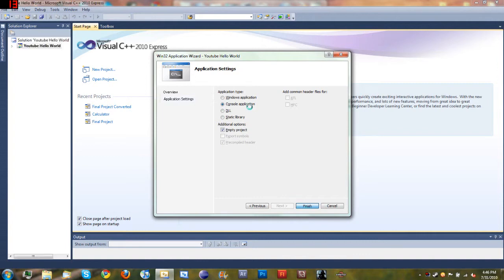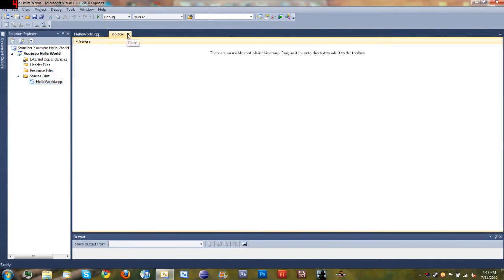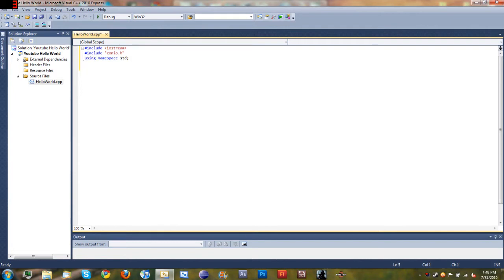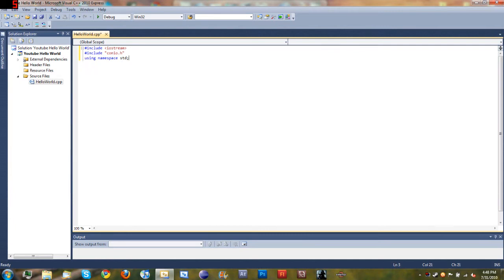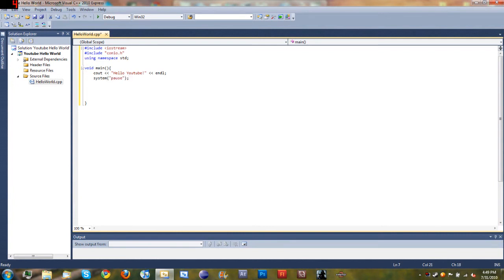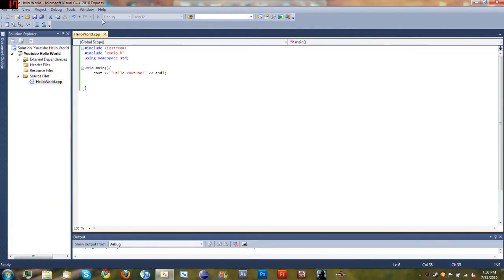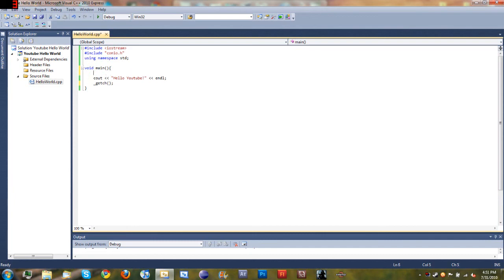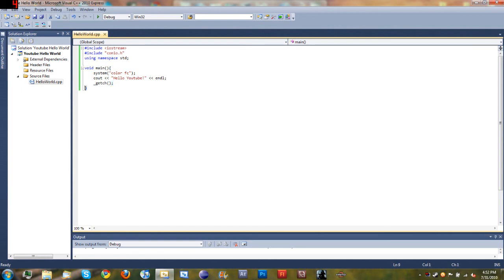Visual C 2010 Tutorial 1 Hello World YouTube